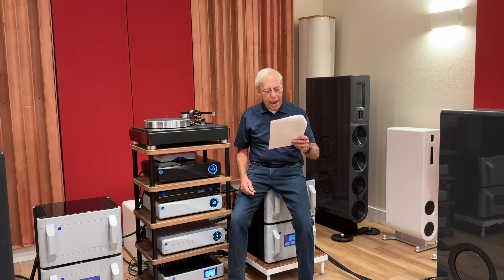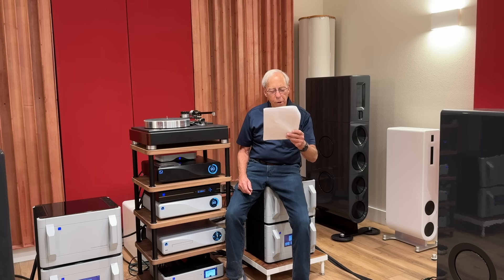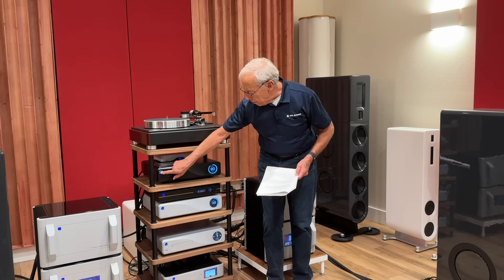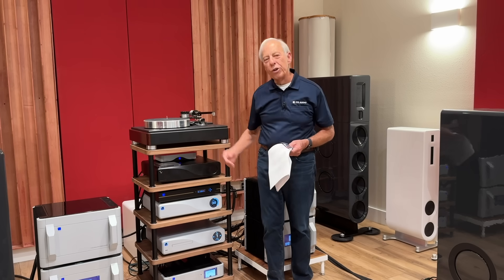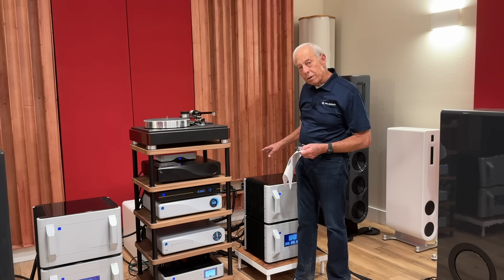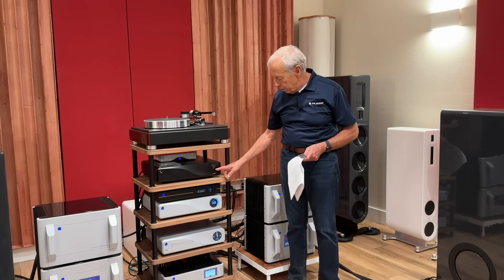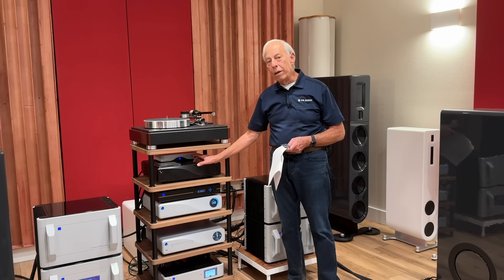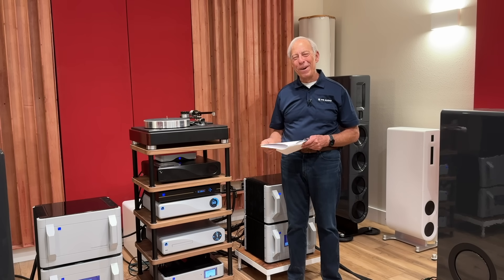Dangerous to leave digital on always?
You know that equipment takes time to warm up for best performance, so what about simply never turning it off?